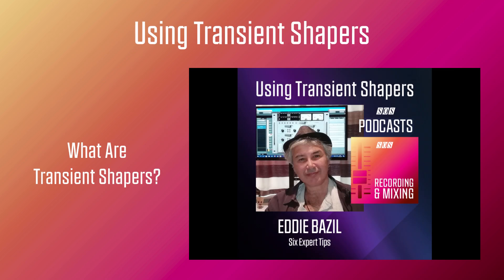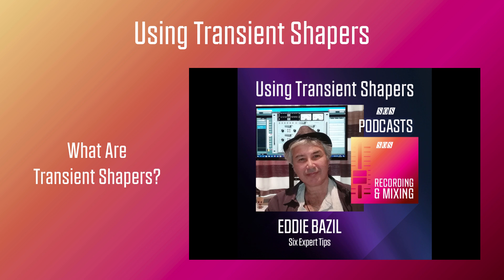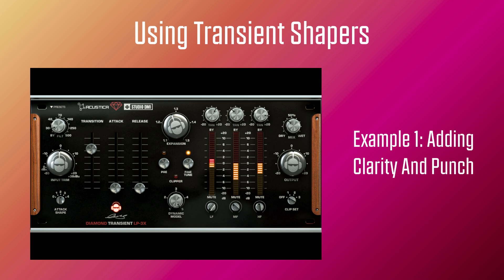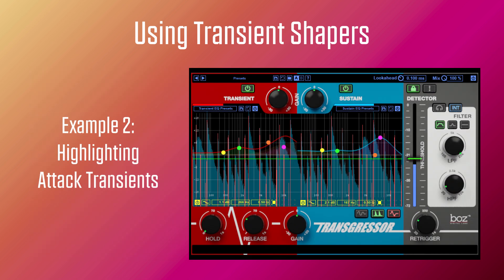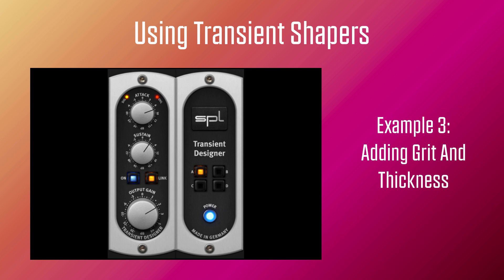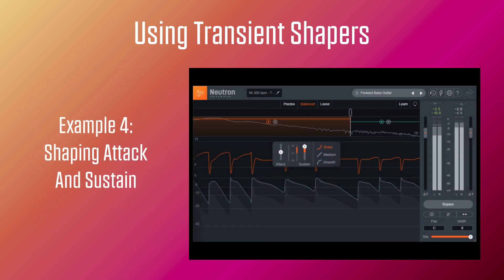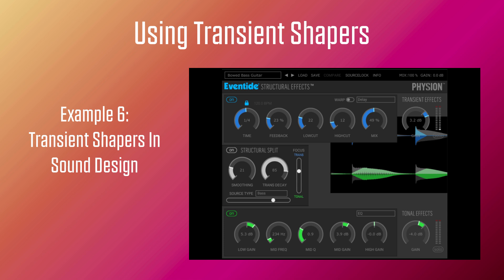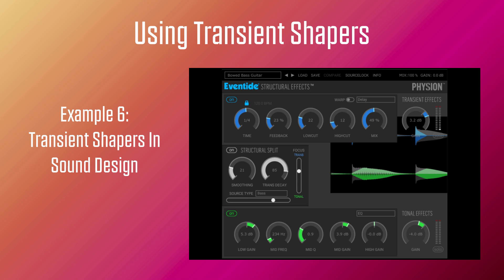Using Transient Shapers | Podcast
Using Transient Shapers
An Illustrated Podcast Tutorial

Expert Production Tips

In this episode, Eddie Bazil discusses using Transient Shapers in place of EQ and provides six practical examples of the ways that each of the various tracks in your mix can benefit.

00:00 - Introduction
00:25 - What Are Transient Shapers?
01:50 - Example 1: Adding Clarity And Punch
03:19 - Example 2: Highlighting Attack Transients
05:20 - Example 3: Adding Grit And Thickness
06:58 - Example 4: Shaping Attack And Sustain
08:58 - Example 5: Sustaining Short Notes
11:46 - Example 6: Transient Shapers In Sound Design
19:35 - Ending

Presenter: Eddie Bazil - Biog
Eddie Bazil launched his music industry career at the age of 17 as a synth programmer for a range of Electro / New Wave bands including Art Of Noise, Spandau Ballet, Pet Shop Boys, Bobin, Paul Dee, DJ Krush, DJ Shadow, Jets Orchestra. By his 20s he was working as a sound designer for Akai, Roland, Emu/Ensoniq, eventually signing on exclusively with the latter. Later, due to a growing demand for software instruments and libraries, Eddie started to develop libraries for various software manufacturers, including Native Instruments, Kiesel, Sound Effects Library, Arturia and Propellerheads.

A meeting with Phil Allen, a Capital Radio DJ, resulted in the company Samplecraze, which Eddie has spent 20 years developing as an educational resource. At this time he trained in music production and soon gained a number of prominent contracts working with some notable artistes such as Busta Rhymes, Greensleeves, 9 Bar, SFP, Sleeveless, Chris Campbell and Gam Productions. He contracted to Island Records and Chrysalis as a producer and remixer,  plus was commissioned to write the score for Macbeth that ran at 2 Way Mirror at Alexander Palace for the Cambridge Shakespeare Company. His ongoing development of Samplecraze has led to him offering educational workshops and classes, releasing four books via PC Publishing, and becoming a contributor and Forum moderator for Sound On Sound.

Recently he has established The Audio Production Hub for online education and been invited by the Recording Academy to become a Grammy judge.

About The Recording & Mixing Podcast Channel
On this channel you’ll find shows packed with hints and tips about getting the most out of the recording, mixing and mastering process.
Catch more shows on our podcast channel.
Available on Apple Podcasts | Google Podcasts | Spotify | Amazon or wherever you get your podcasts.